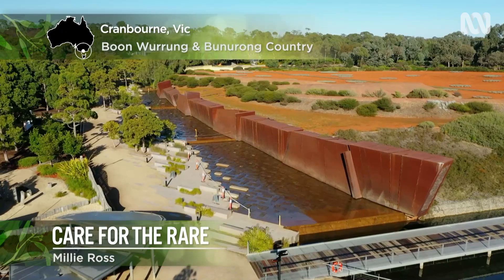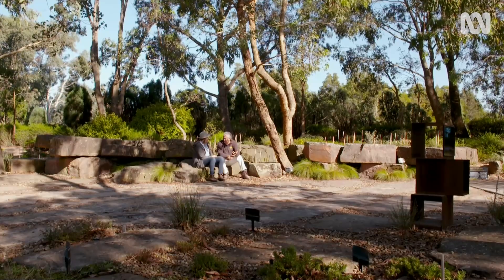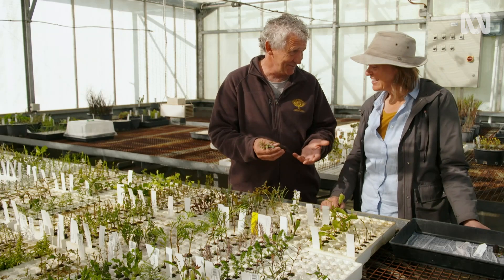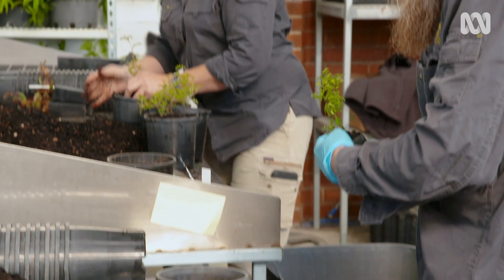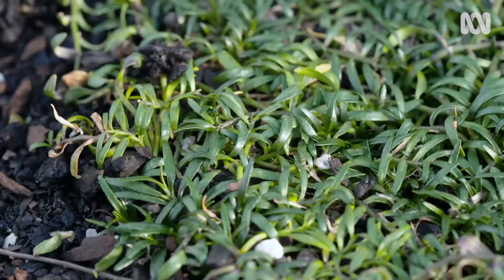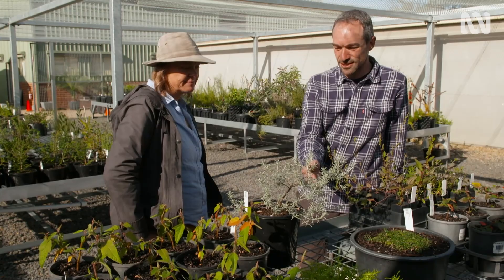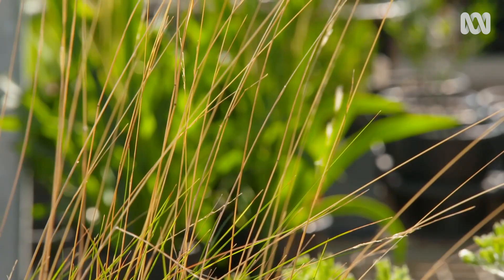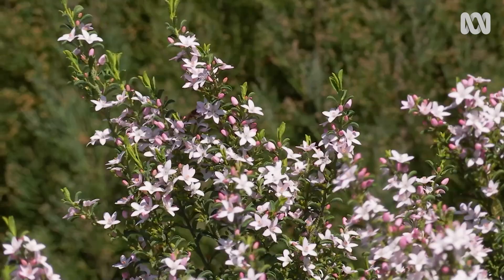The large-scale operation cultivating rare plants | Australian native plants | Gardening Australia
Millie visits the Royal Botanic Gardens in Cranbourne, to go behind the scenes and learn how they are bringing rare and threatened wild species into cultivation.

This is one of Australia’s premier horticultural destinations.  It’s the Australian Garden in Cranbourne and it’s part of the Royal Botanic Gardens Victoria. It is 15 hectares of incredible landscapes and cultivated gardens that celebrate Australian flora. Botanic Gardens like this one allow us to revel in the beauty of plants and they’re also centres of plant research. They are also places that are conserving and cultivating rare and threatened species for their future survival.

Today Millie meets the Manager of Horticulture here - John Arnott – to learn a bit more about this new role that’s being taken on by botanic gardens. John says this work falls under the banner of “conservation horticulture”.  He says that “if we just think about the Victorian context, a third of the Victorian flora is afforded with some level of conservation significance so it just means that there’s a role for botanic gardens in conservation, the preservation to keep this flora intact. We’re custodians.  Victorian, Australian botanic gardens are positioned beautifully to make a contribution to the conservation of their local floras.”

This means they’re collecting plants and bringing them into gardens to grow in the cultivated collections. While the display gardens feature a number of rare species, the real magic is happening behind the scenes.

We see the Cranbourne gardens’ glasshouse and nursery. It’s really the engine room of the botanic garden's operations.  It’s where they do all their propagating, and amongst this material, there are some really rare and threatened plant species – some on the brink. Many of these plants have never been propagated before, so learning is a process of trial and error. They’ve found that propagating the plants immediately, in the field, makes for better results.

One particular example is Olearia Astroloba, the marble daisy bush. A single population was discovered in 1988 at the site of a marble mine. “When they did the environmental effects statement they discovered this little plant and it actually stopped the mine from going ahead. You know we’re talking about a powerful little daisy here…It’s got great potential as a garden plant, it really does, it’s highly ornamental. “

Of course, there are many reasons plants are rare – some, like the Olearia Astroloba are just inherently rare  - they only occupy a tiny ecological niche. Then there’s habit loss through agriculture and urbanisation – as well as pests, pathogens, our changing climate and bushfire.

While John and the horticulture team cultivate and care for these rare and endangered species – botanist Andre Messina works to identify plants at risk and goes out and collect them. He’s led field trips with expert teams to recover seeds and cuttings after the devastating Black Summer bushfires.

What do Andre and the team hope to achieve for the rare plants of Victoria? “I guess what we’re really hoping for is to have as much coverage of the rare and threatened species in ex-situ conservation as possible, but also to have coverage across a species to have that range of sites so we’ve got a genetically diverse collection,” says Andre.

John says the ultimate point is the plants ready to go into the ground in the nursery. “Some of the material that we’re propagating will end up in the conservation collection here in the Australian Garden. We’ve got a really lovely multi-site conservation program called Care for the Rare and we’re distributing rare and threatened plants to regional botanic gardens across the state.”

Featured Plants:
MARBLE DAISY-BUSH - Olearia astroloba
SNOW PRATIA - Lobelia gelida
SNOWY RIVER WESTRINGIA - Westringia cremnophila
                                                    - Callistemon kenmorrisonii
FORRESTER’S BOTTLEBRUSH - Callistemon forresterae